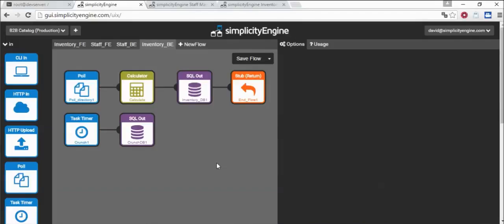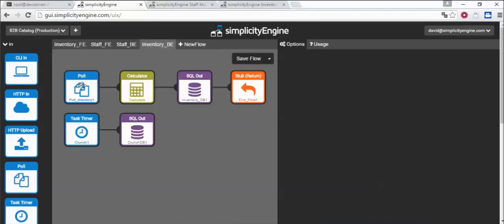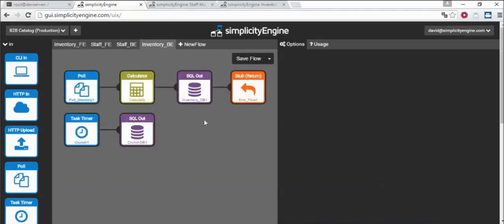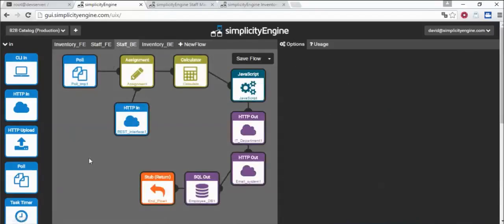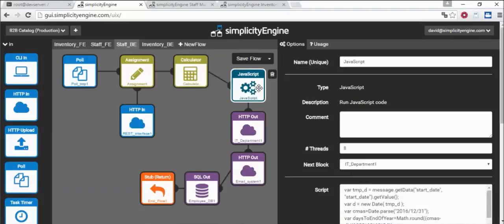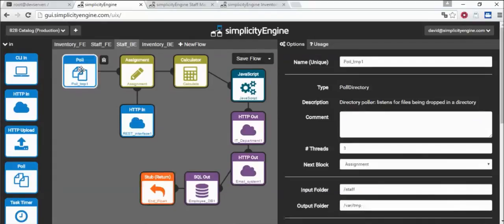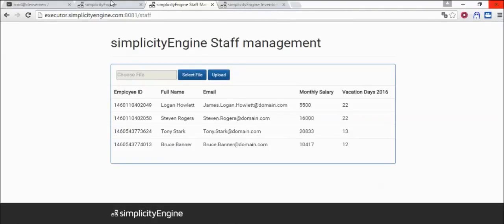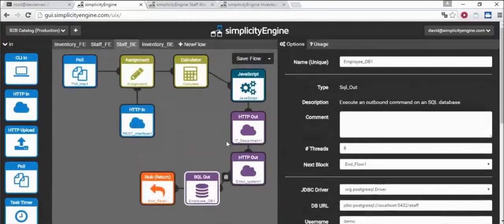Two Enterprise Use Cases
In this video we explore two possible enterprise use cases: A simple inventory system and a staffing system.